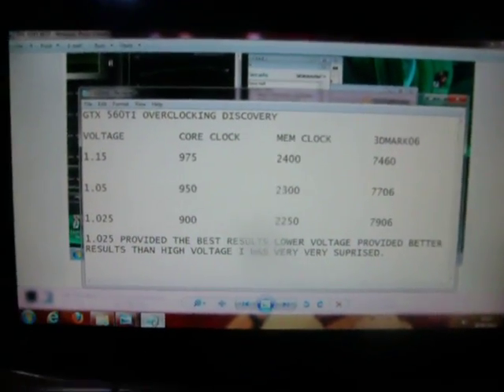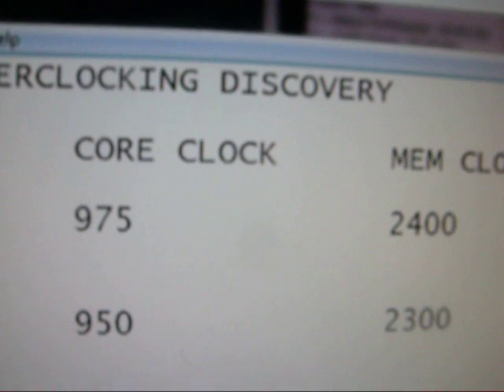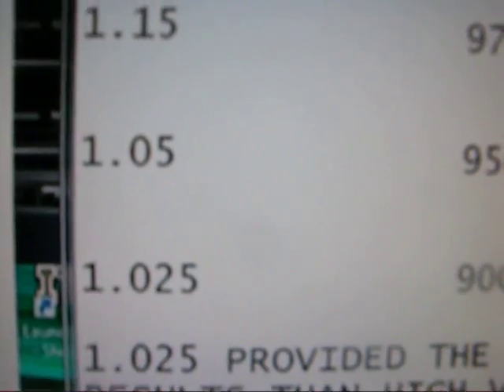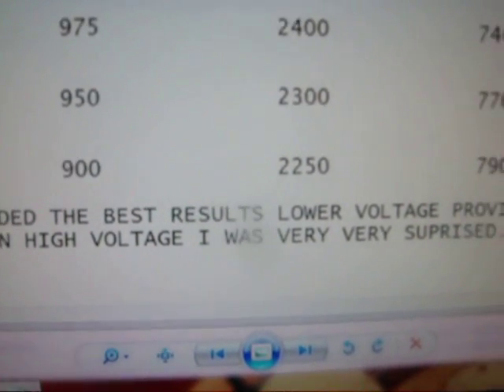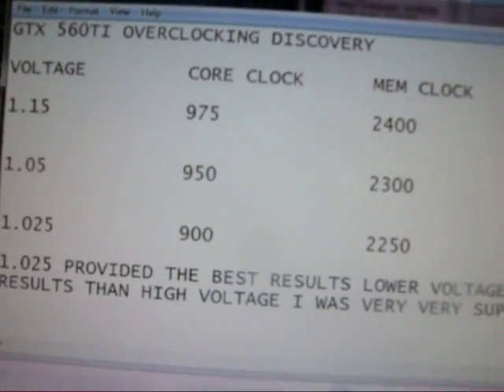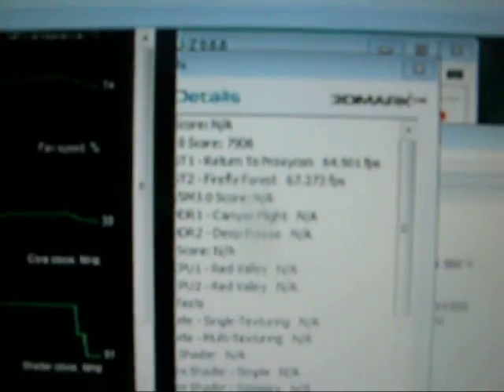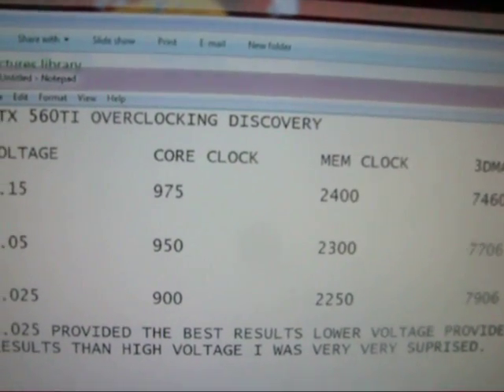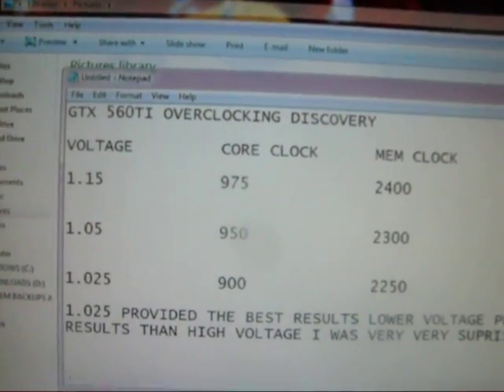MUST WATCH OVERCLOCKING GTX560TI - ALL GPU OVERCLOCKERS WATCH THIS. PART 1.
MUST WATCH OVERCLOCKING GTX560TI - ALL GPU OVERCLOCKERS WATCH THIS
THIS VIDEO SHOWS HOW I OVERCLOCKED MY CARD AND REALISED THAT LOW VOLTAGE AND LOWER CLOCKS SPEEDED UP MY CARD.WHEN I WENT HIGH ON BOTH CLOCKS AND VOLTS MY CARD SLOWED DOWN! BY THE WAY CORE STARTED AT 822MHZ STOCK.